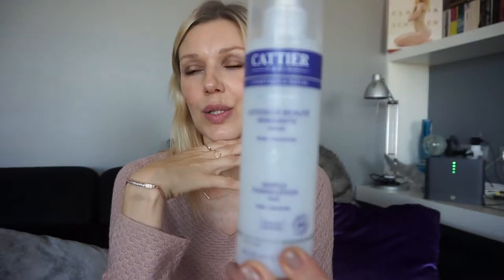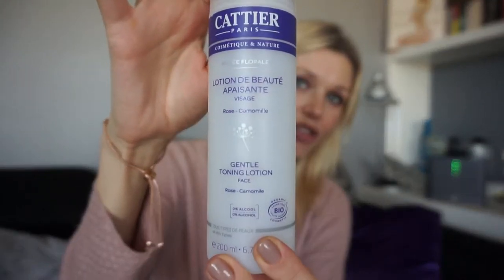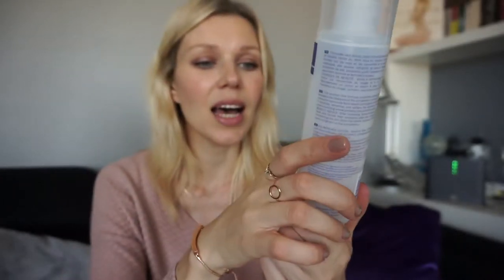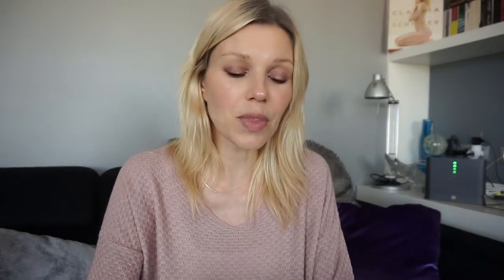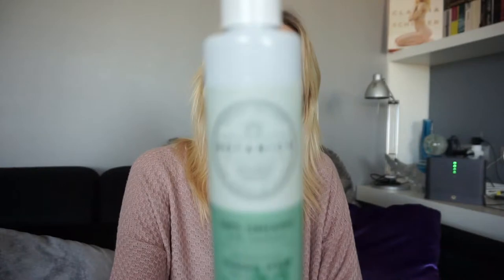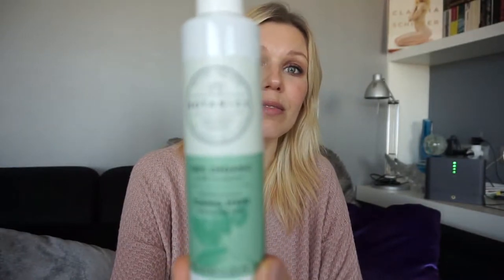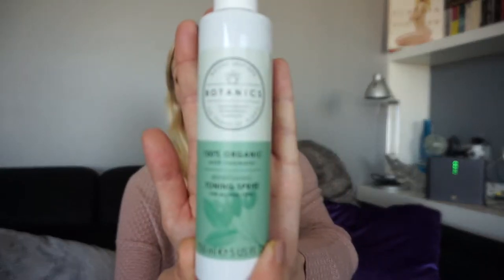FACIAL TONERS/ESSENCE FOR EACH SKIN TYPE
Hello Everyone! Here is my detailed review of the Facial Toners for every skin type.

Products Mentioned:
Cattier Gentle Toning Lotion Rose-Camomilee
Botanics 100% Bio Rose Hip Water
La Roche-Posay Serozinc
Dr.Organic Rose Otto Skin Toner
Lush Tea Tree Water
Pixi Glow Tonic
Kiehl's Clearly Corrective Brightening & Soothing Treatment Water